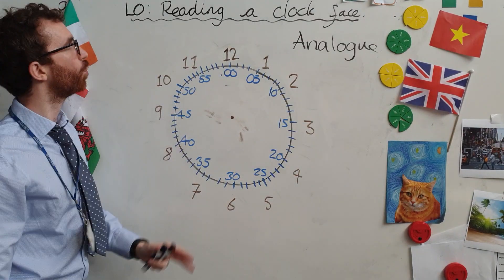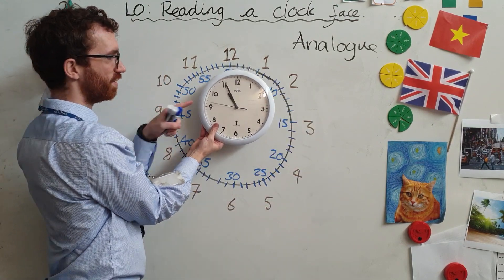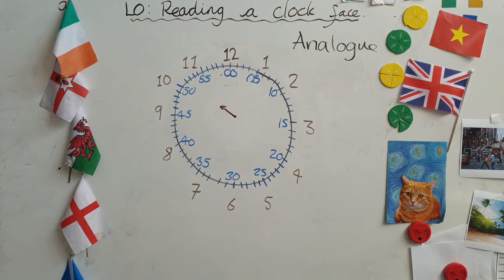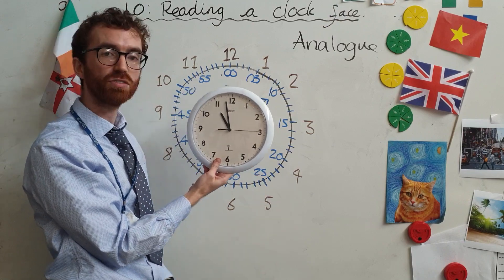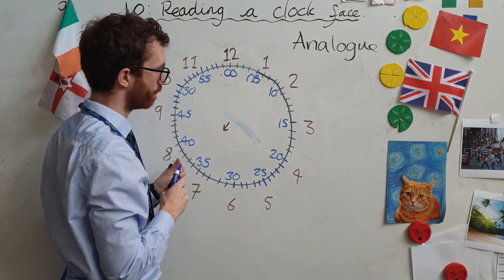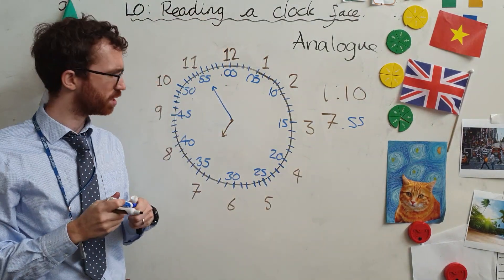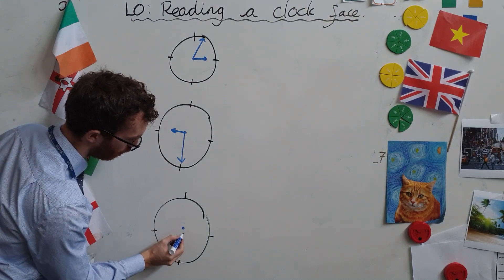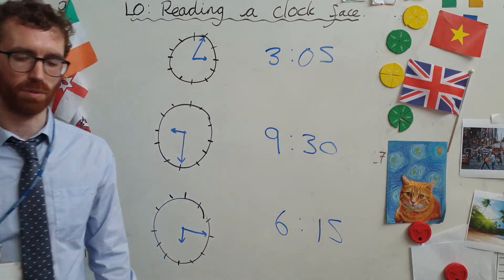Maths - Reading an analogue clock - KS2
Listen to your teacher waffle on about a clock!